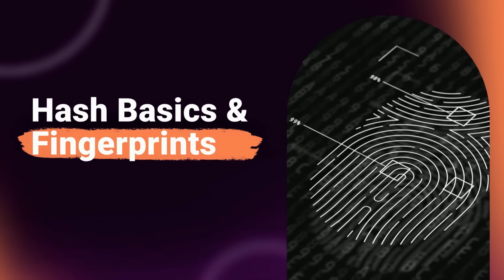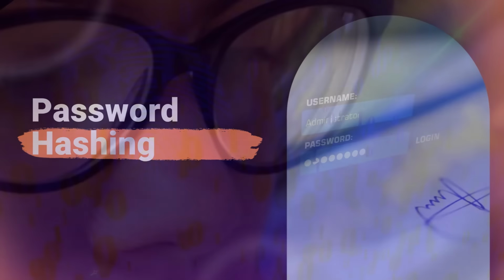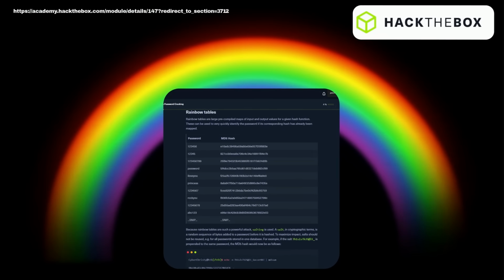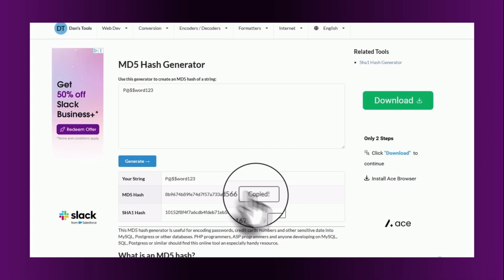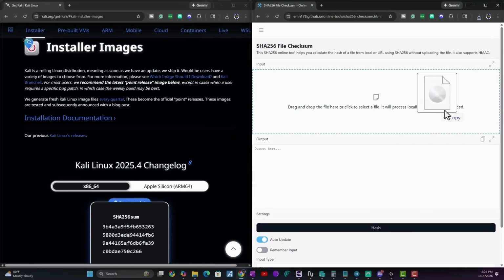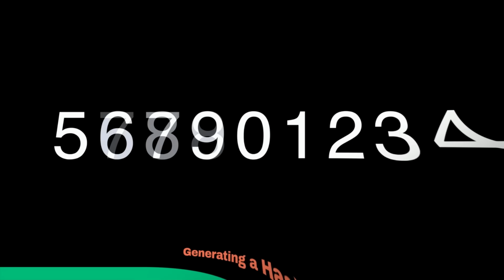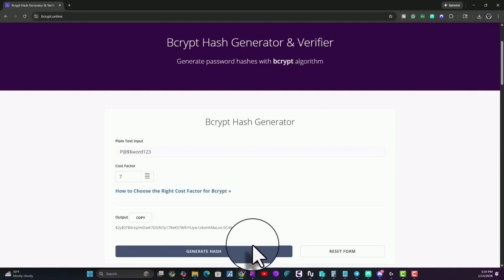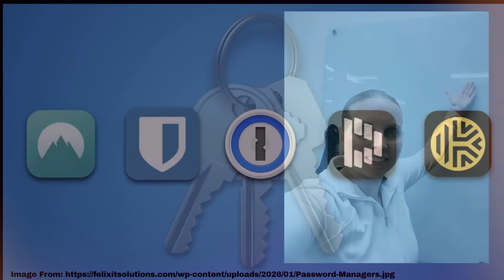10X Your Cyber Defense: Understand the differences Common Hash Functions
Ignite unbreakable password security with powerful cryptographic hashing, salts, and digital signatures that protect logins, verify identity, prevent tampering, and boost cybersecurity for your accounts, apps, and cloud data online.

✔  This video supports the AZ-900 exam prep for Microsoft Azure Fundamentals.

🚀 Get Ready for Success! Explore our curated YouTube playlists and Udemy courses for additional practice questions, quizzes, and interactive learning. Whether you're new to cloud computing or looking to refine your skills, these resources will boost your knowledge:

✅ AZ-900 Prep
✅ Questions
✅ Exam Readiness

Rate our Udemy courses 5 stars to show your support and motivate us to keep creating quality content!

Skip to the sections you want to learn about, from tier comparisons to exam tips! Chapters are listed in the video description to maximize your study time.

CHAPTERS
00:00 How Hashing Protects Passwords, Identities, and Secrets
00:25 Hash Functions and Fingerprints: Turning Messages into Numbers
00:50 One‑Way Hashes: Why Hashes Cannot Be Reversed
01:05 Digital Signatures: Verifying Sender Identity and Authenticity
01:19 Non‑Repudiation: Proving Who Really Sent the Message
01:51 Password Hashing: How Websites Safely Store Passwords
02:13 What Is a Cryptographic Hash? Fixed‑Length Output Explained
02:25 Hash Properties, Salts, and Rainbow Table Protection
03:10 Hash Collisions: When Different Inputs Share the Same Fingerprint
03:28 Why MD5 Is Weak: Collisions, Cracking, and Legacy Use Only
04:47 SHA1, SHA256, SHA512: Modern Hash Algorithms Overview
05:29 Verifying File Integrity with SHA256 Checksums (Kali Example)
06:28 How Blockchains Use SHA256 to Link and Secure Blocks
06:39 SHA3 Sponge Construction: Absorbing and Squeezing Data
07:22 Bcrypt Overview: Adjustable Cost and Stronger Password Hashing
08:22 Argon2 Overview: Memory‑Hard, GPU‑Resistant Password Hashing
09:31 Final Cybersecurity Takeaways: Hashes, Integrity, and Encryption

⌚ SCHEDULE:
No Schedule